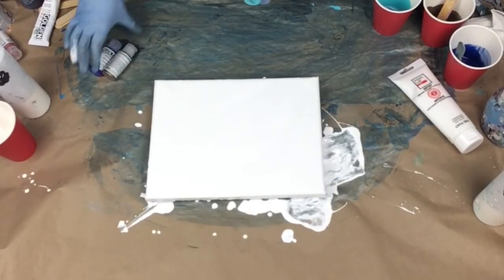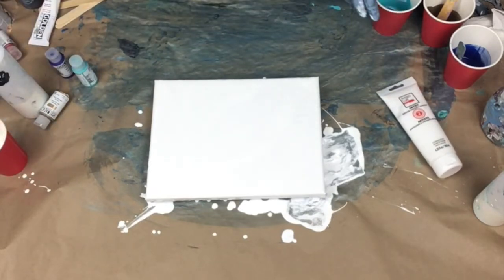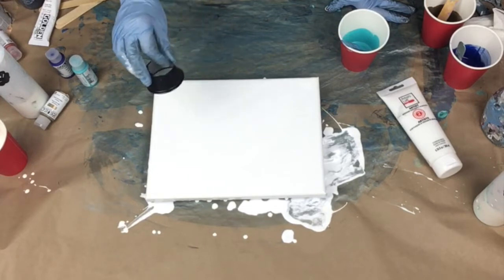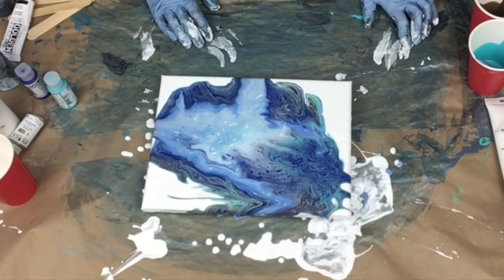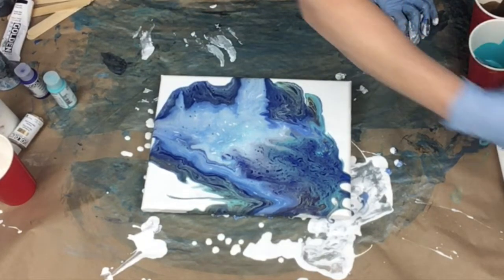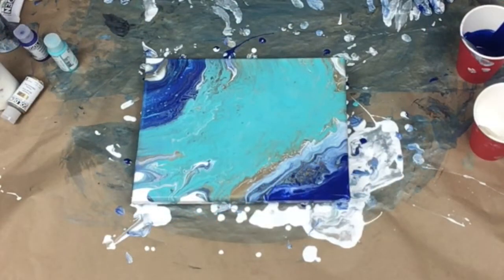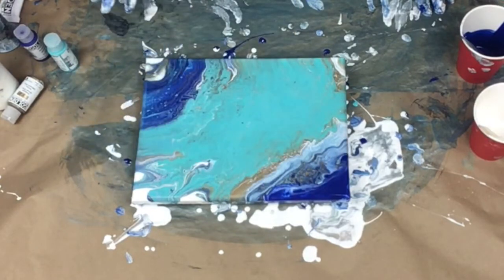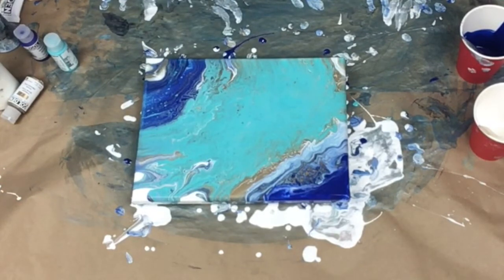OPEN CUP ACRYLIC POUR Is My Paint Too Thick? All About Teal Series fluidart acrylicpour Video#59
I love the color teal, it gives me a peaceful, tranquil feeling. This is the first painting in my new Teal Series. What name would you give this painting?

If you are looking for inspiration or want to have fun with challenges please join Acrylic Pouring Challenge on Facebook.

I hope you enjoy my videos, this has been an amazing journey that started over 3 years ago and it has been a Fun Mess ever since!

I apologize that I don't have exact recipes or measurements for any of the pours that I show. I started this painting journey watching MelyD, Kanella Ciraco Art, Tammy Anderson Art, Sherry Moulton Art, Sara Taylor Modern Art, Masse Art Studio, Mina Villegas Art, Sarah Mack, Pouring Your Heart Out and so many more. I will always try to credit any and all artists from YouTube that are willing to publicly share their techniques and recipes.

Acrylic Pouring is more than a hobby for so many of us. Painting is an incredible creative outlet for me, especially when I am not writing a picture book or young adult novel. I have suffered from Rheumatoid Arthritis since I was child and this art form allows me to ignore the bad days and enjoy the good days.